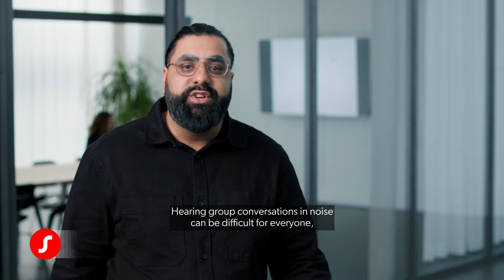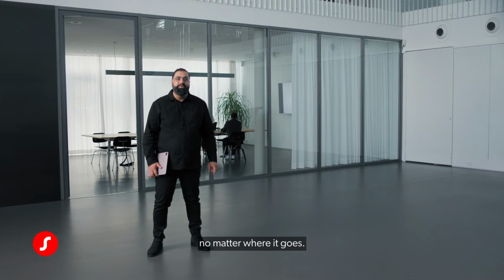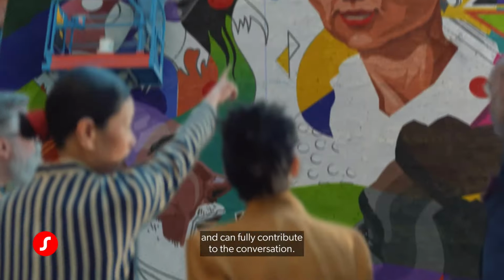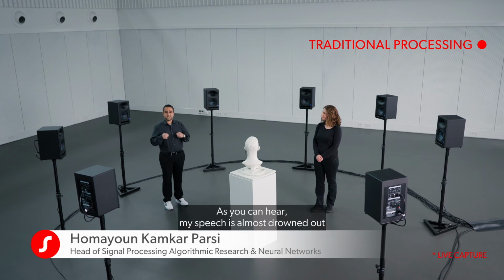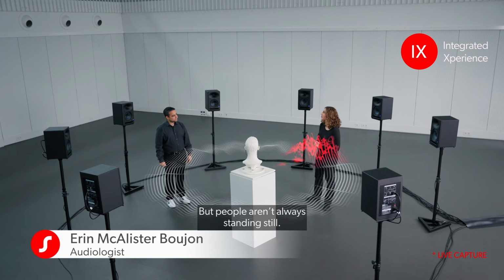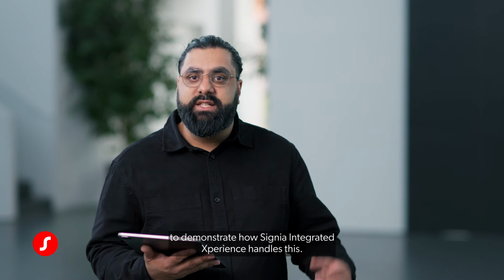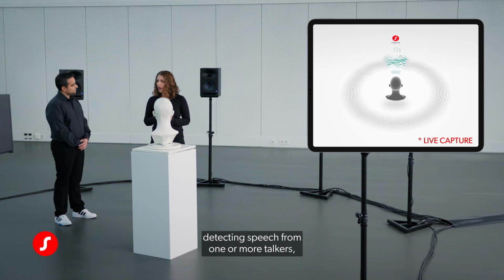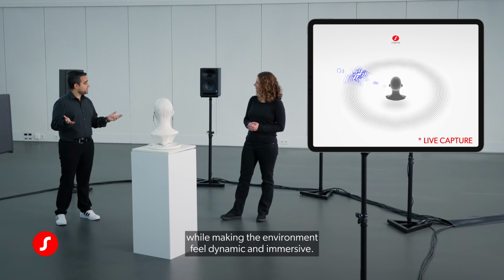Signia Integrated Xperience: sound demo | Signia Hearing Aids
In this video we demonstrate the groundbreaking RealTime Conversation Enhancement technology of Signia Integrated Xperience.